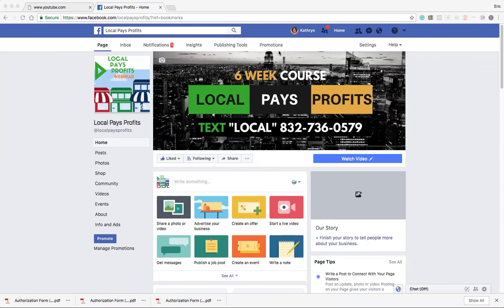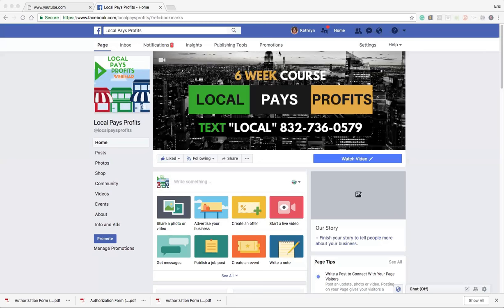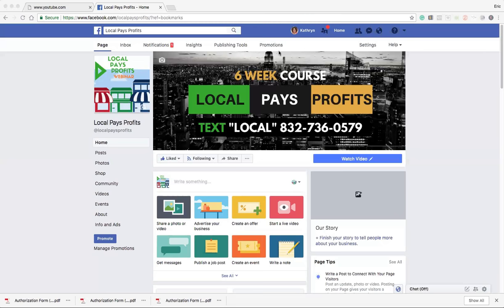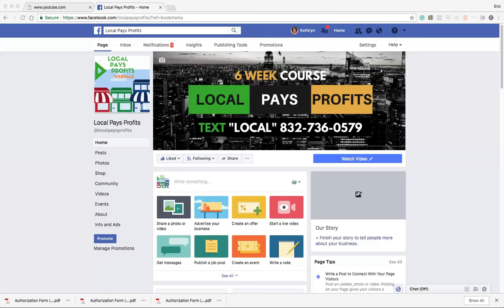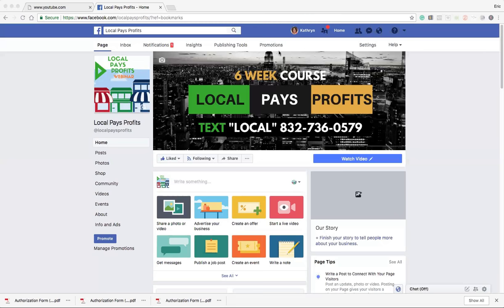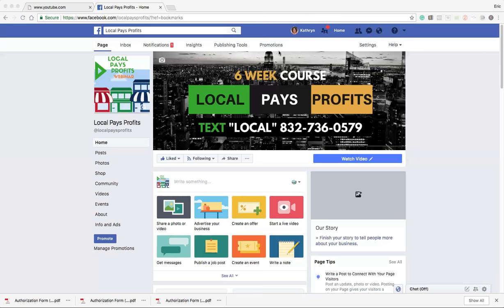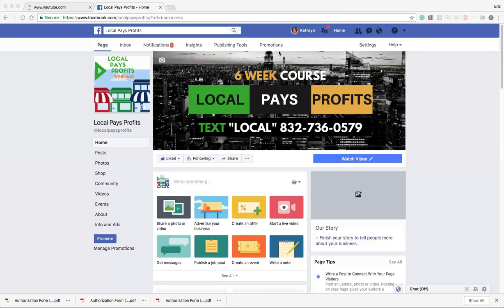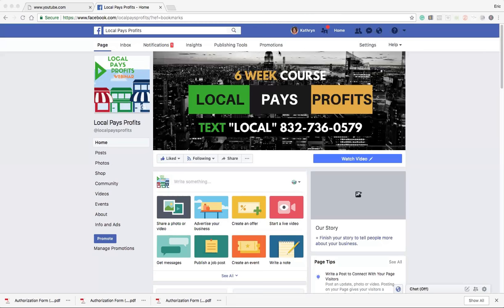A Black Owned Business or A Business? Business Strategy Discussion